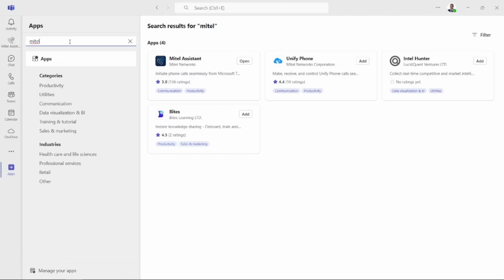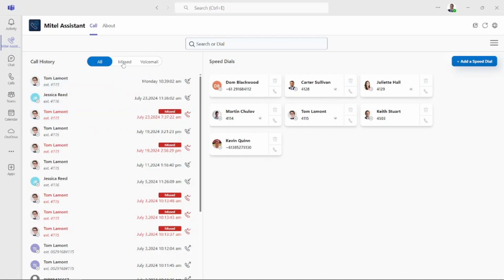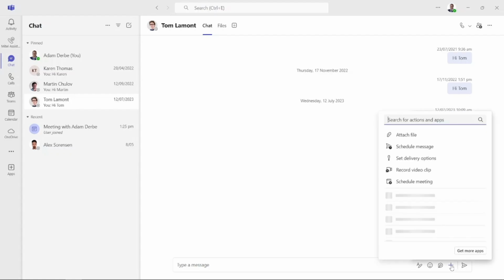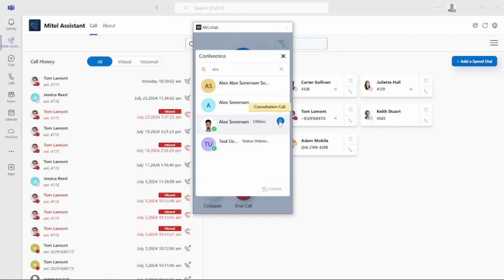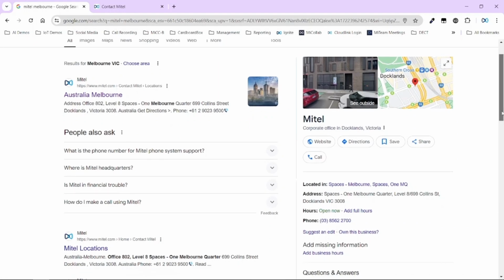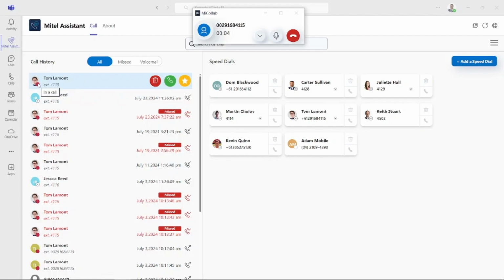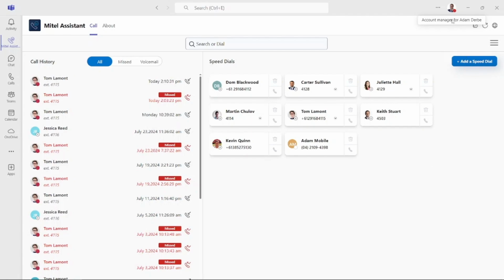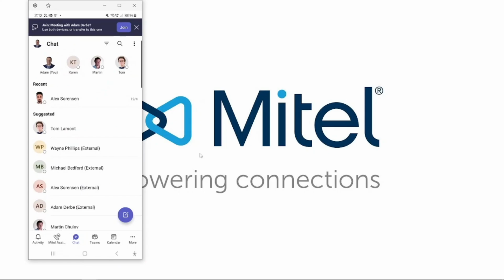Mitel and Microsoft Teams - Fully integrated UC Solution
This scenario shows how Mitel provide a fully integrated solution with MS Teams without the need for a Teams phone licence. You can utilise Mitel for your Mission critical voice requirements and seamlessly integrate with MS Teams for desktop presence, messaging and video collaboration.